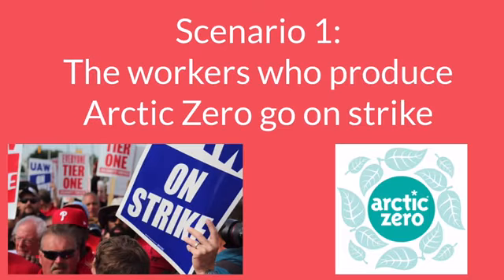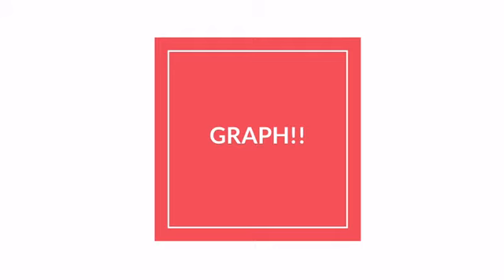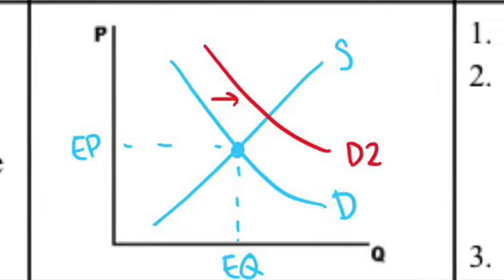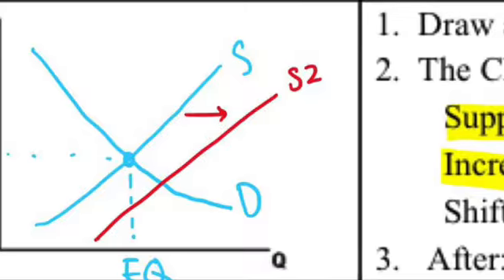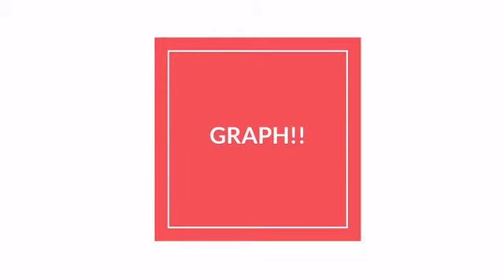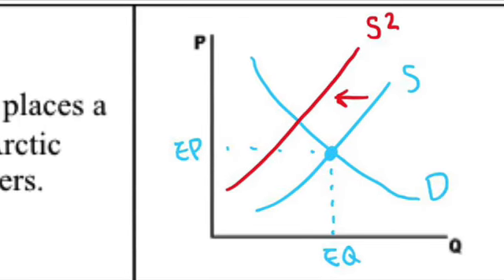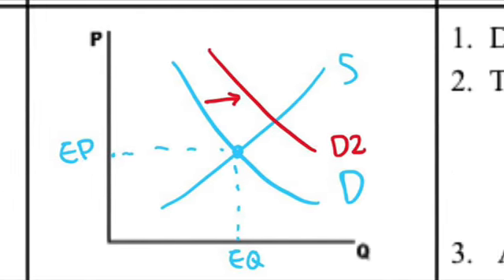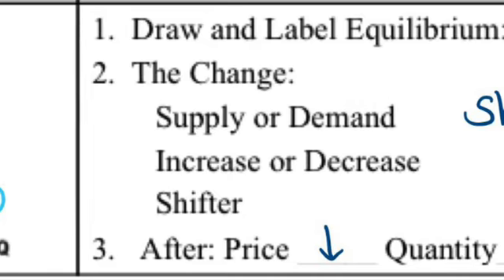AP Economics Supply and Demand Practice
Although I may not be the GOAT of AP Econ (aka Jacob Clifford), you can use these practice problems to help you review changes in supply and demand!
How many did you get correct? Comment your results below :)

Be sure to check out Arctic Zero Ice Creams! At 160-180 calories a pint, there's no guilt in indulging in this plant-based and delicious dessert ;)